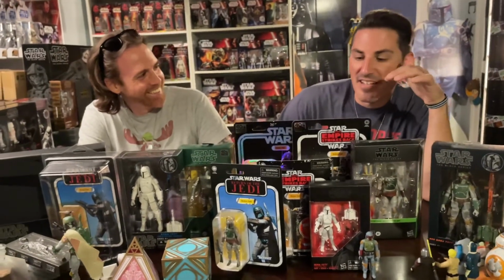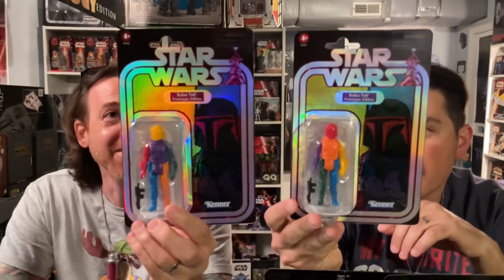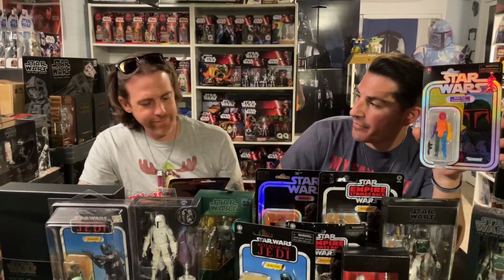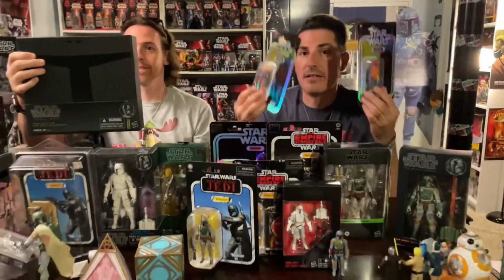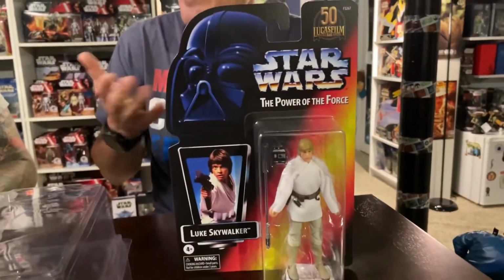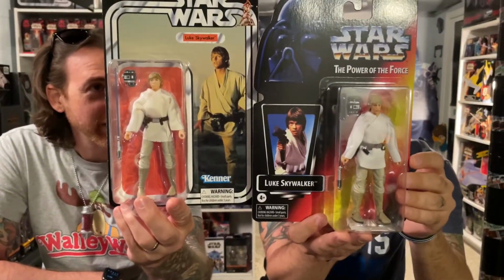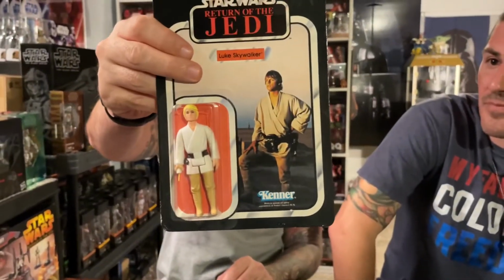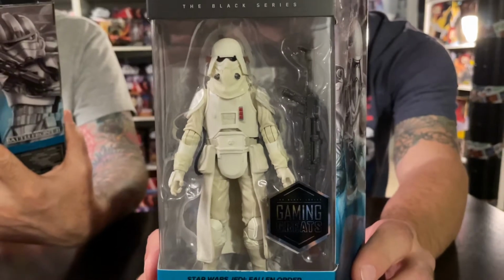Hasbro Retro Bobafett, POTF Luke Skywalker, Gaming Greats Rocket Trooper & Flame Trooper Review MS30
Hi dedicated fans. CC and RR continue their rant of Hasbro’s vomit! Yet they can’t help themselves from buying their goo!

From Retro Redhead Bobafetts to probably the worst line ever, Power of the Force 2. Hasbro continues to out do themselves.

But CC and RR have put out a nation wide APB, so stay to then end. They need your help on what’s next from our Hasbro gods. Do you have the info??